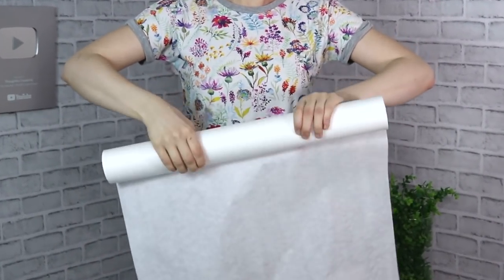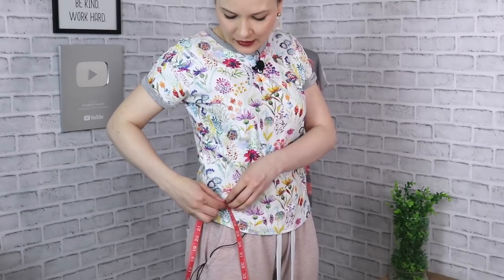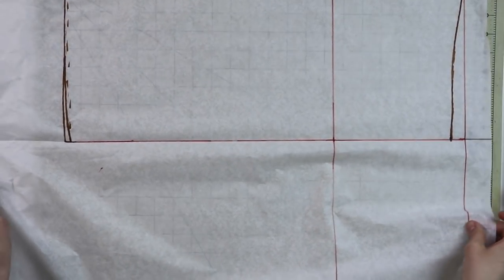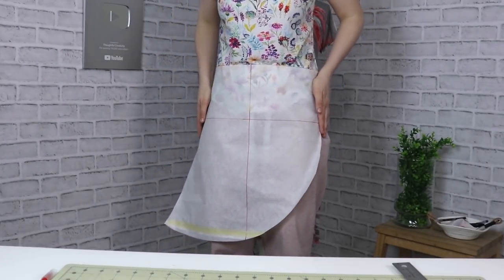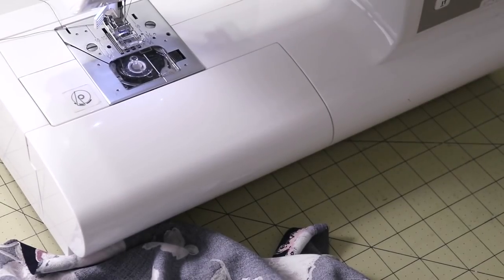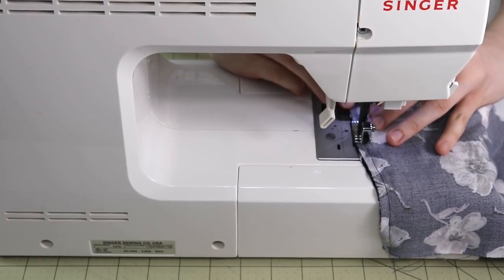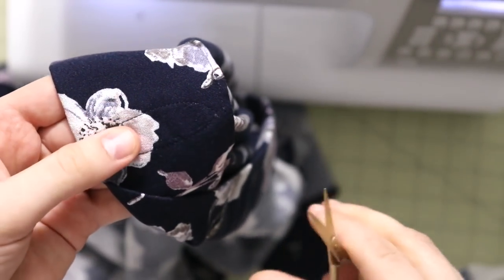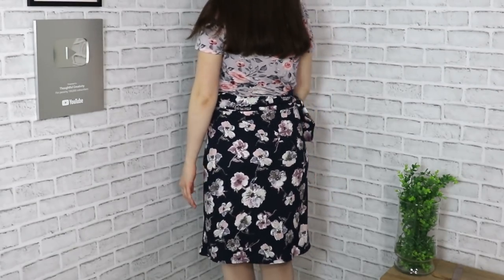How to make the EASIEST wrap skirt?! No zippers, no buttons. Be your own designer!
Dear Sewing Friends, in this video I would love to invite you to see how I made this wrap skirt. It is very easy, beginner friendly, no zippers, no buttons, no hooks - just 1 piece of fabric and ties. There are MANY ways how you can make a wrap skirt - be imaginative, be creative and you will find what works for you!

Fabric I used (affiliate amazon link) NOTE: I bought it during last December with a discount, and while fabric is nice and I like it - it is a bit pricier than what I would usually spend on fabric, please make your own judgement regarding the price
How to draft a cowl neck top (you see it on a dress form in this video)

xxx, Alisa